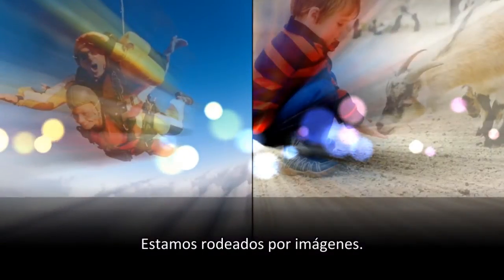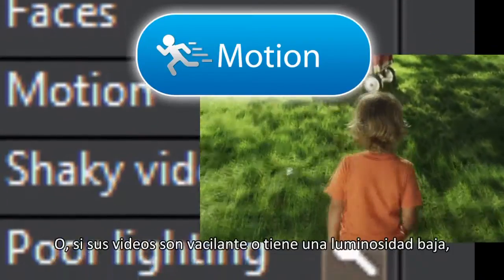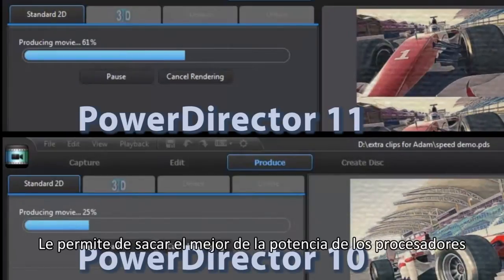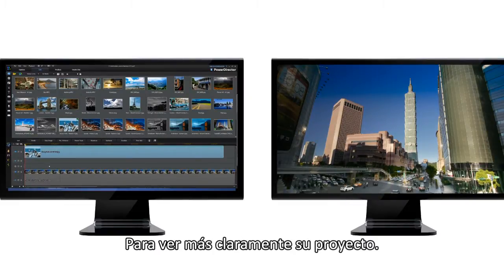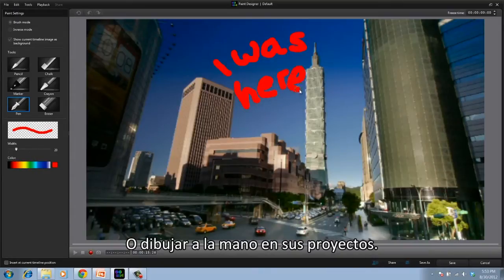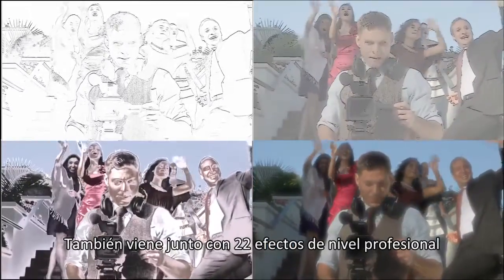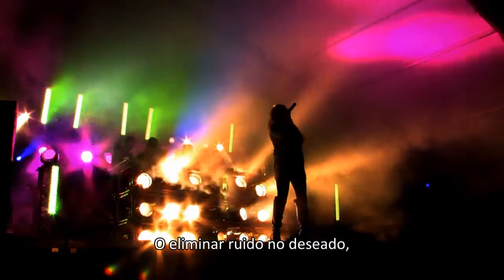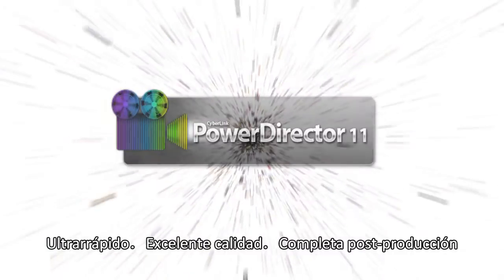CyberLink PowerDirector 11 Intro Video (Español)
¡PowerDirector le ofrece la edición de vídeo más rápida y potente! Con innovadoras tecnologías de vídeo para automatizar y acelerar el tiempo de procesamiento del vídeo, admite formatos de resolución 4K. También incluye PowerDirector para tablet con Windows 8 para responder a sus necesidades de edición en los viajes.